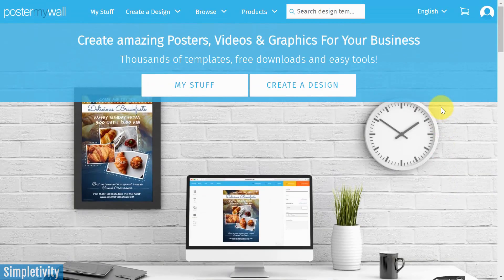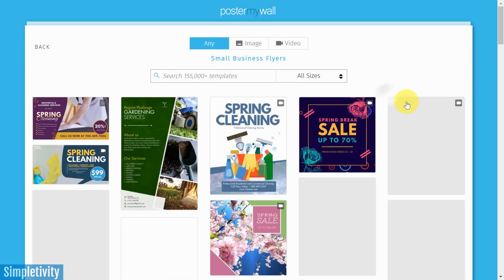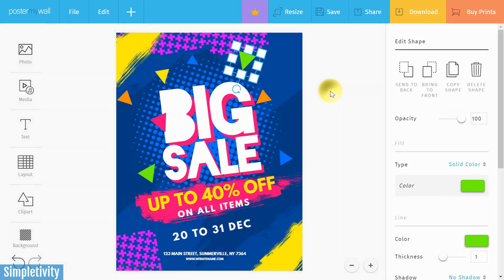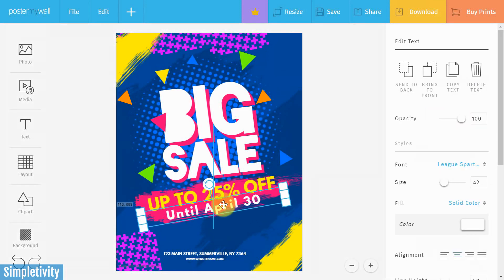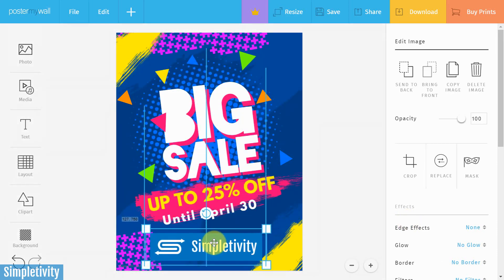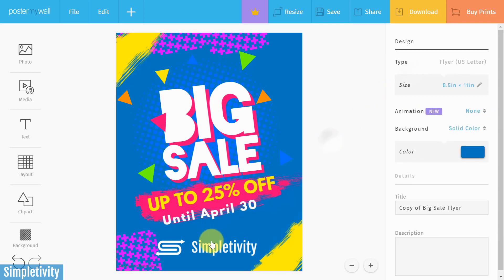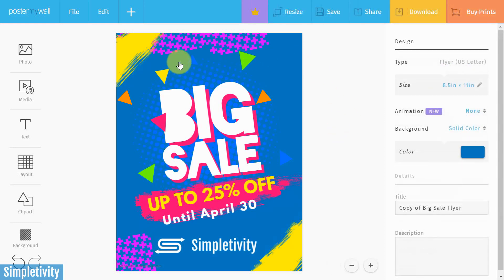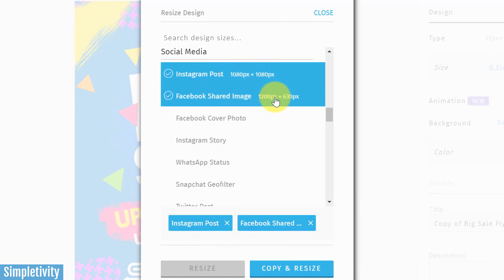Easy Social Media Marketing with PosterMyWall (Tutorial)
Social media marketing is crucial for your business or event. PosterMyWall makes creating shareable social media so easy with thousands of templates and graphics ready to use. In this video, Scott Friesen shows you how to create amazing social media posts in just minutes.